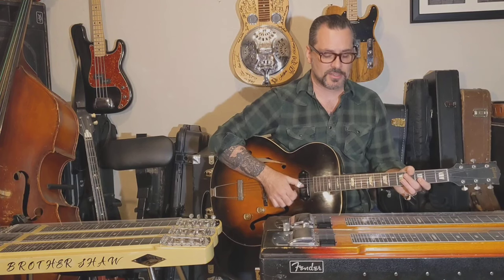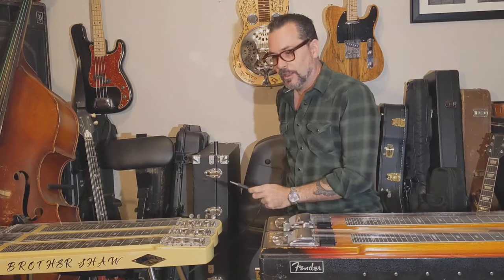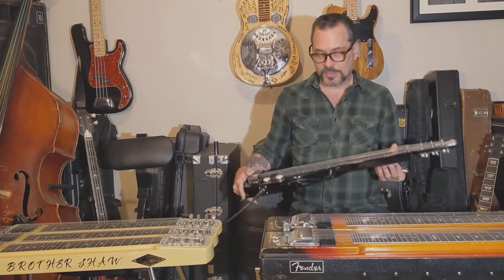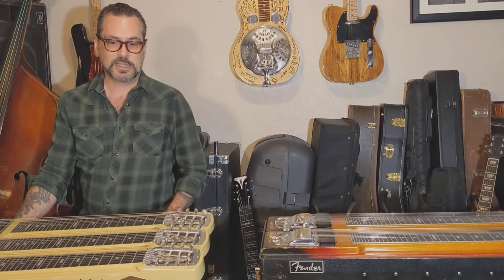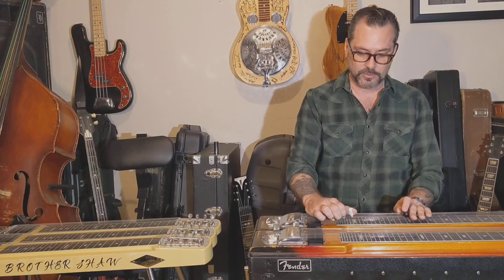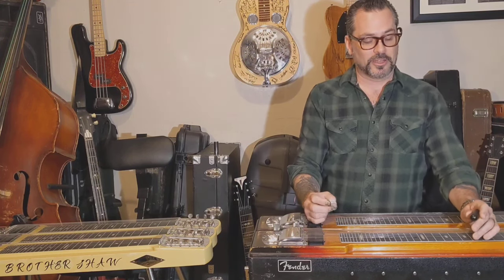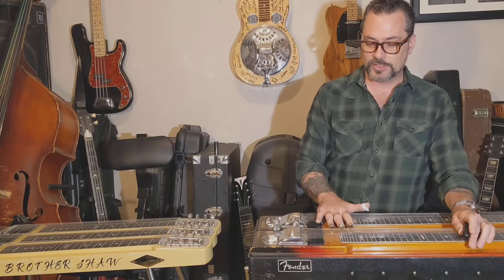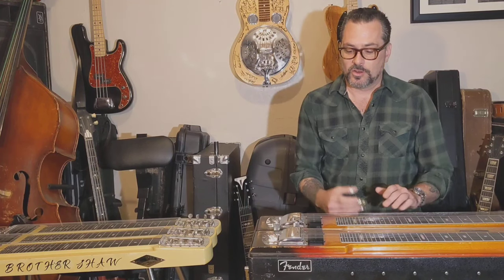The difference between a lap steel, pedal steel, & slide guitar + some advice to get started playing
The difference between slide guitar, a lap steel guitar, a console steel guitar, and a pedal steel guitar + some advice to get started playing them. Whether you just want to know what they're called, or if you're a guitarist or other instrumentalist looking to try something new, this is a good place to start. if you want to delve further into the steel guitar, you can subscribe to this channel, where there are several videos of steel guitar performance, and help to get you started playing.